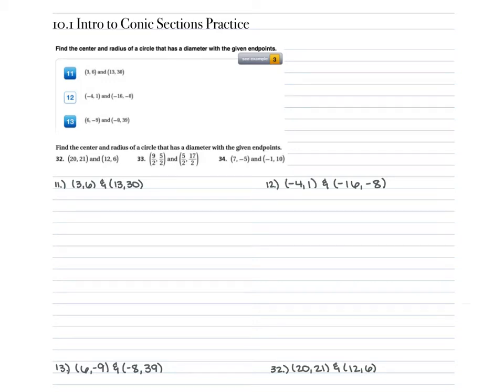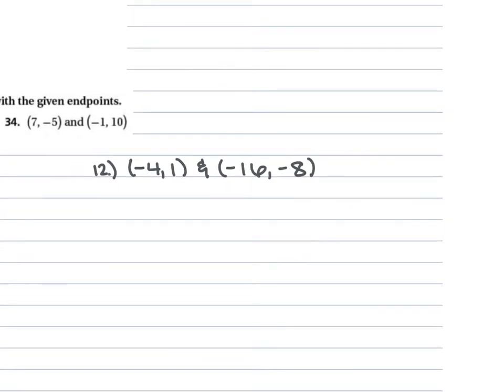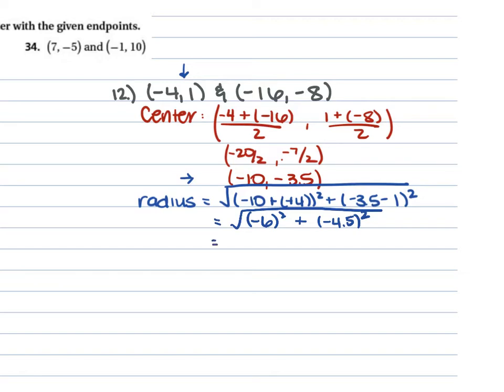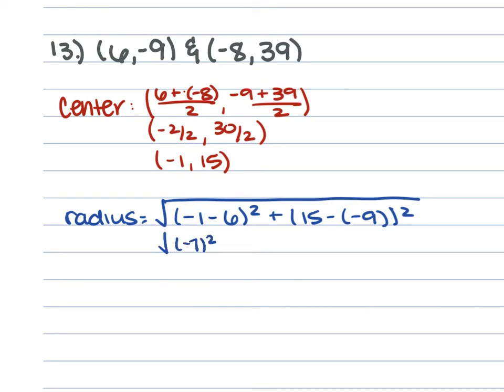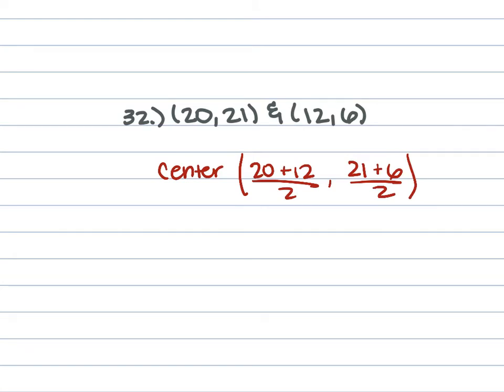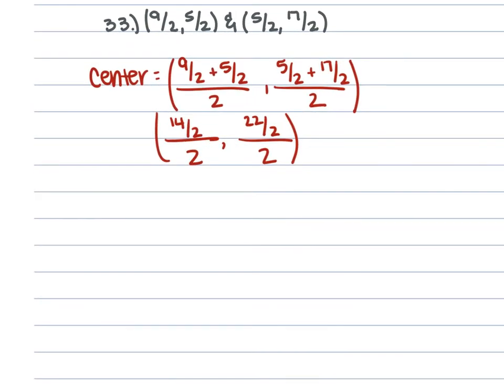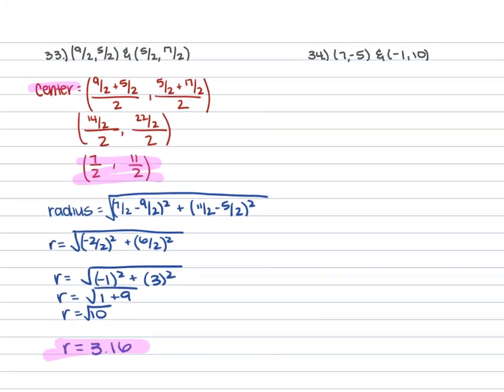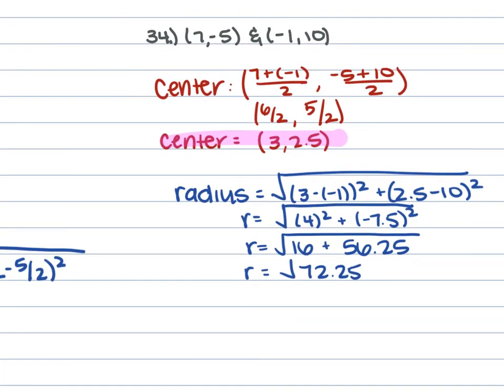10.1 Intro to Conic Sections Practice Solutions